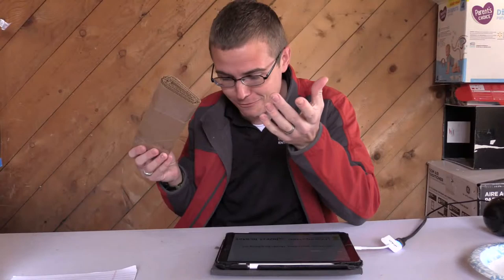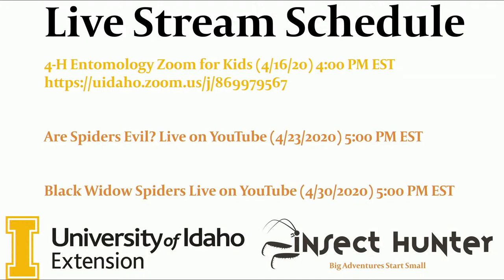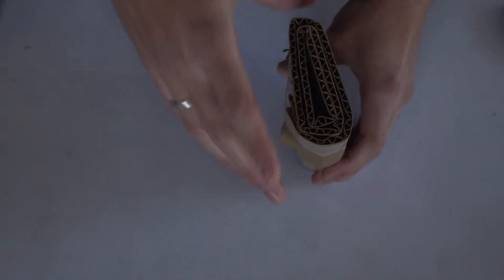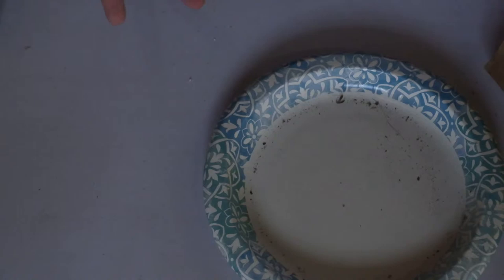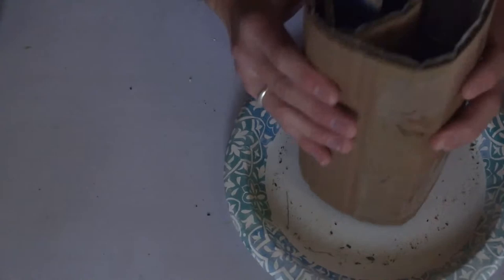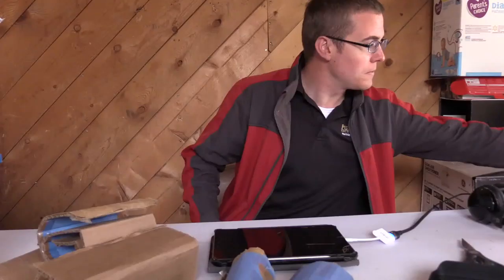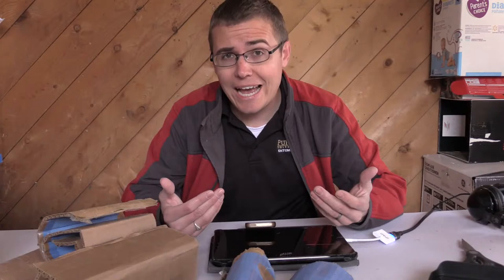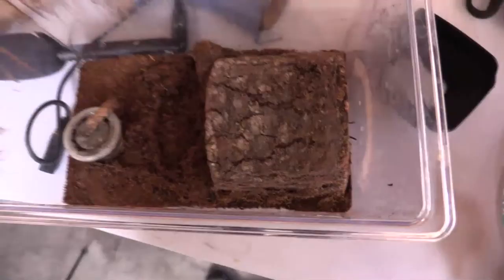New Insect Trap Demo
Upcoming Live Streams:

4-H Entomology Zoom for Kids (4/16/20) 4:00 PM EST
You will need to download zoom to join in. This class will be geared for kids, but everyone is welcome to attend.

Are Spiders Evil? Live on YouTube (4/23/2020) 5:00 PM EST

Black Widow Spiders Live on YouTube (4/30/2020) 5:00 PM EST

In this video I will show off a new type of trap to monitor insects and other arthropods. This idea is cheap, easy and can help you find a variety of insects for collections or pest management. The original idea came based on this article: